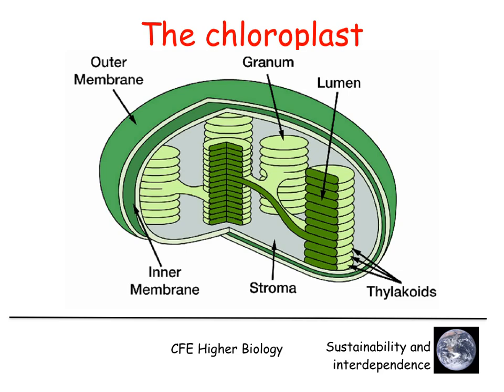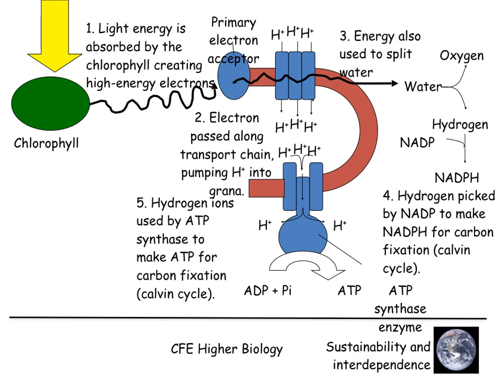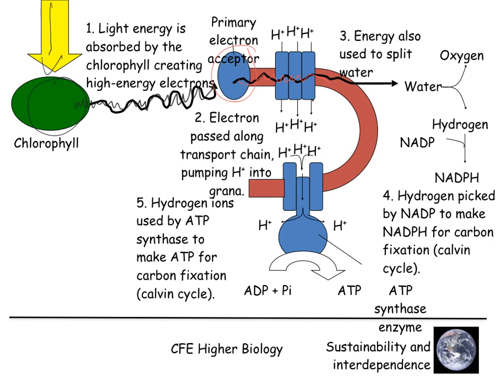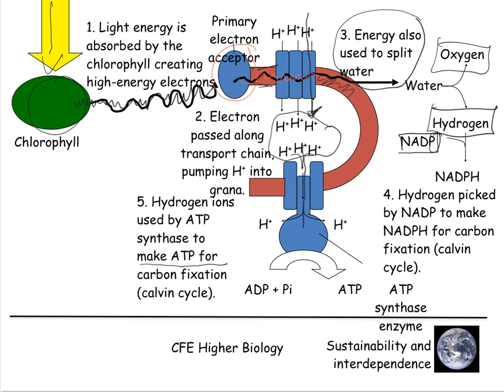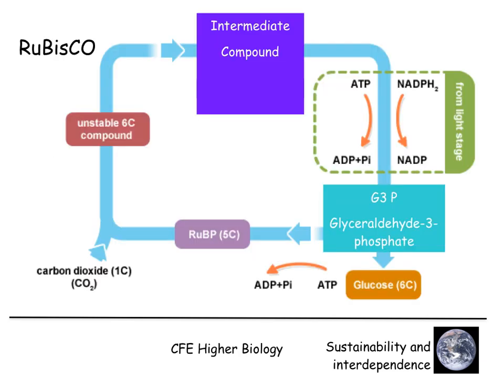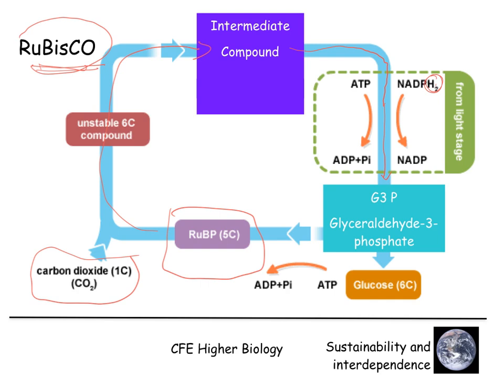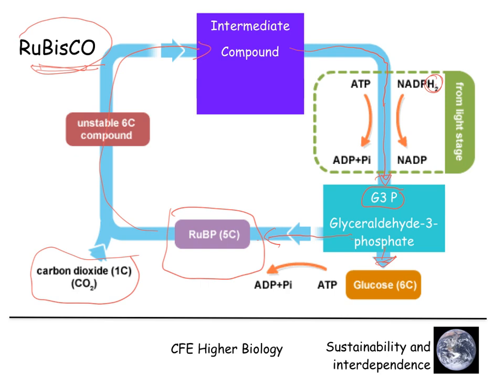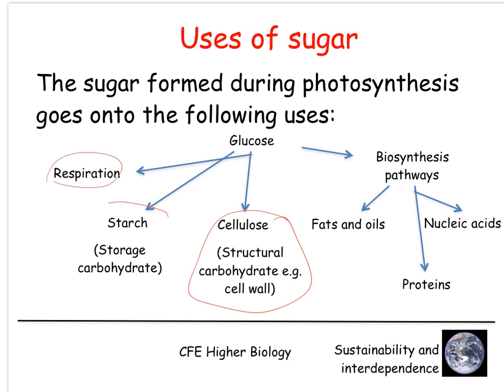Higher Biology key area 3 1 Photosyntheis